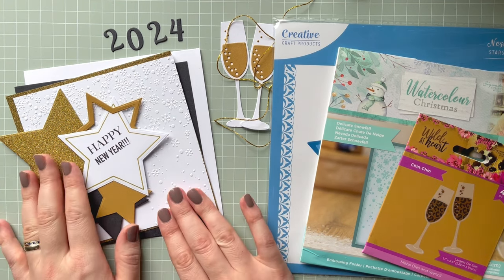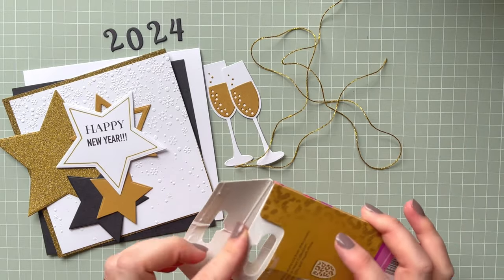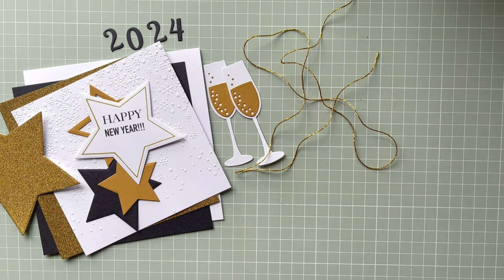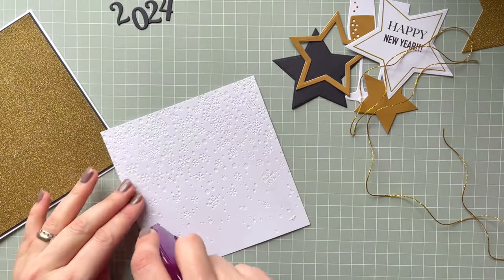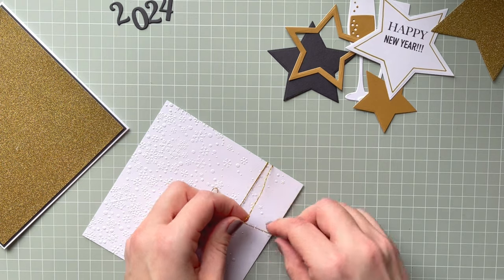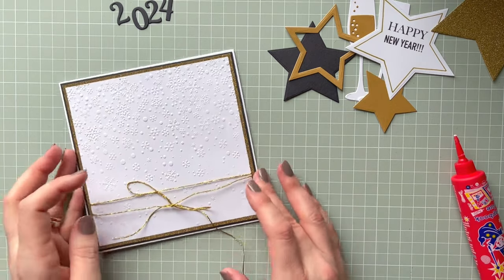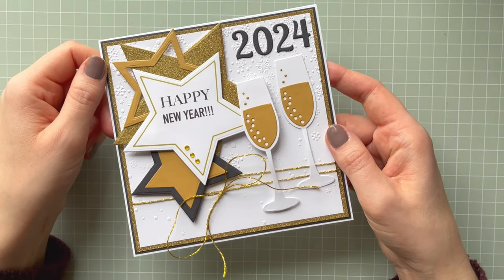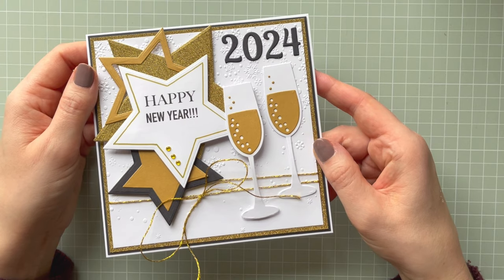Happy New Year 🥳🥳🥳 step by step card tutorial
Hope you going to enjoy watching my videos 😃

All content in this video is aimed for those who are 18 years or older.